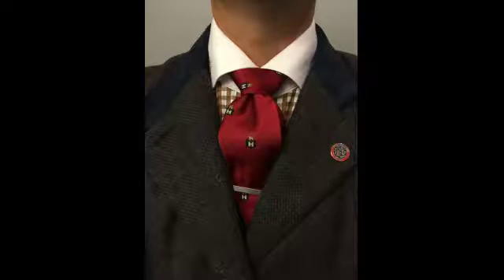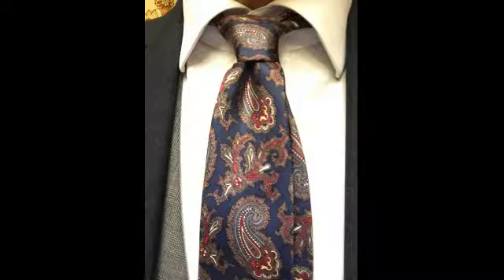my1928 - Tie Dimples: How to add a dimple to your tie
A short video showing how to add a dimple to your tie. Any Knot. Every Time.